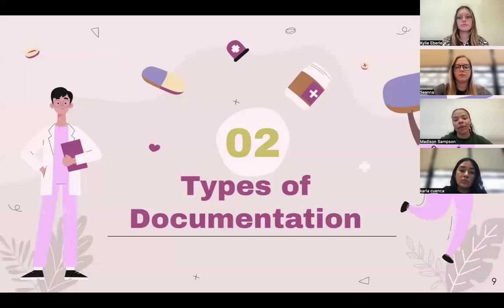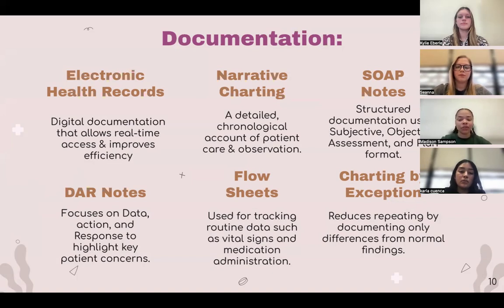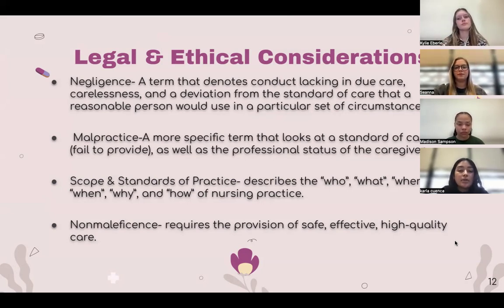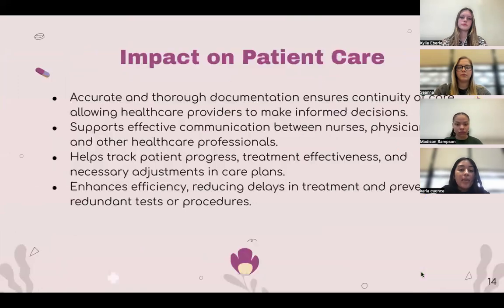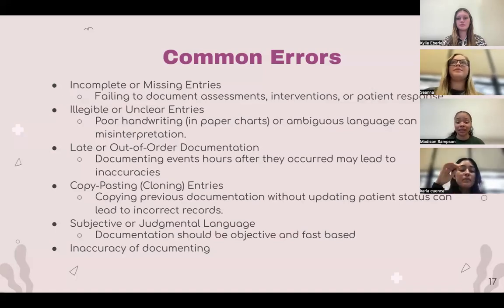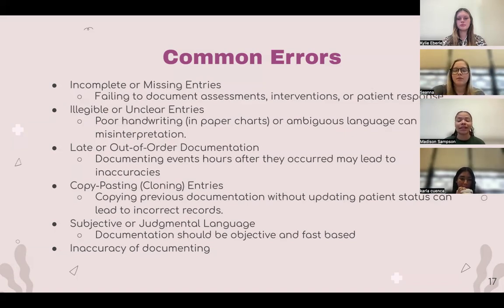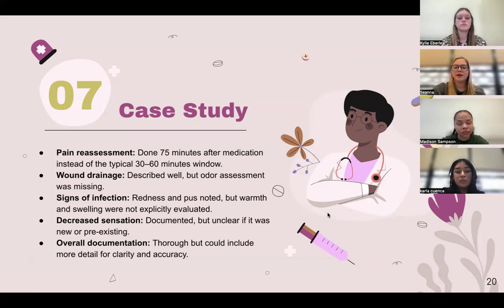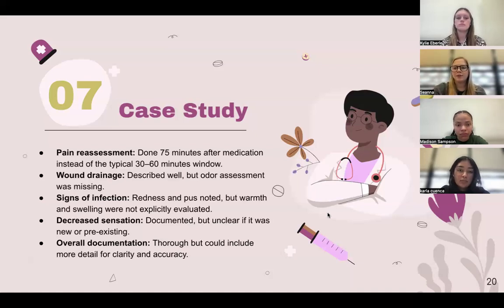Nursing Presentation Video